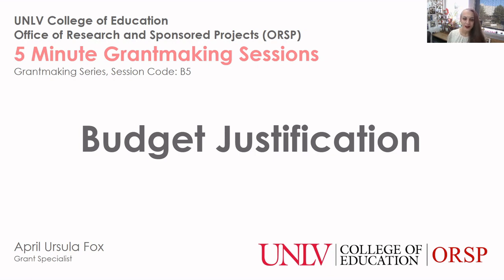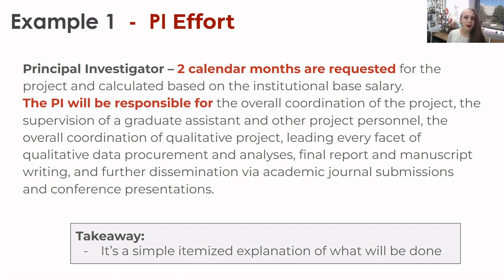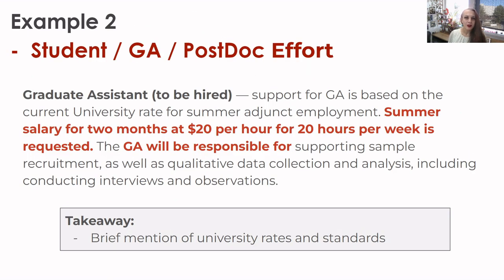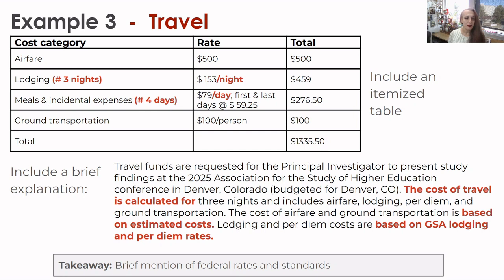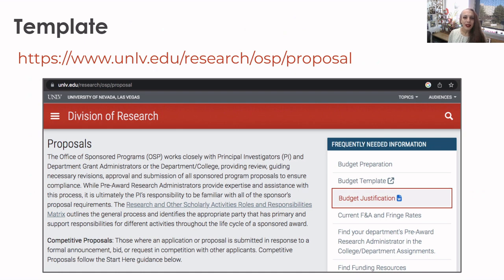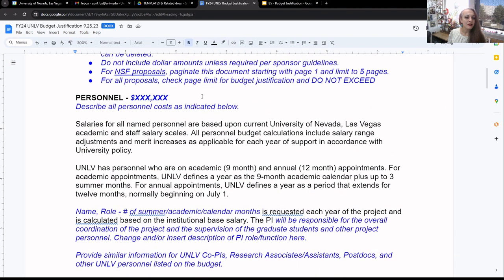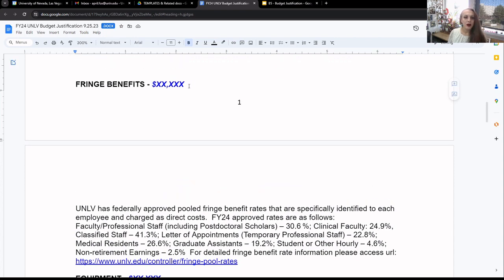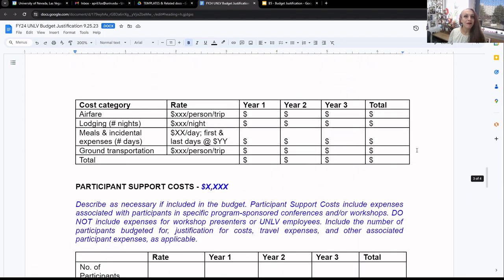B5 - Budget Justification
How to create a budget justification for your grant proposal.